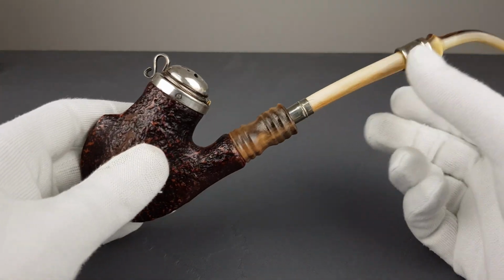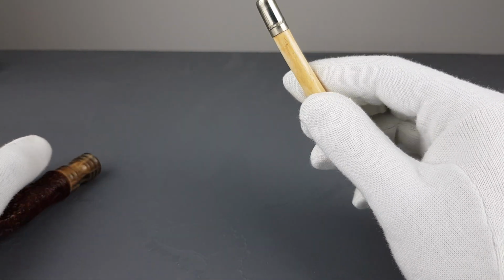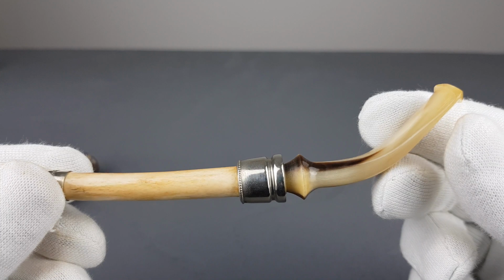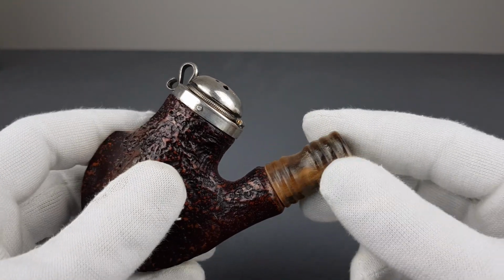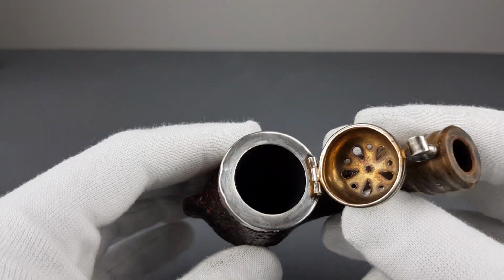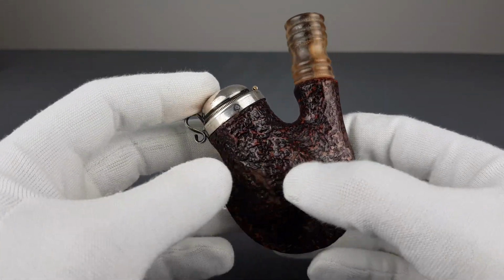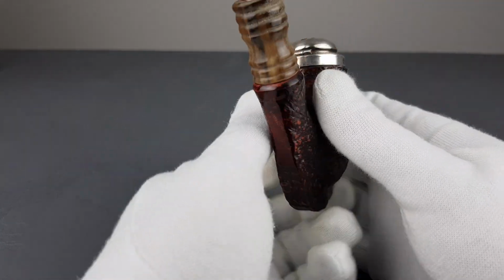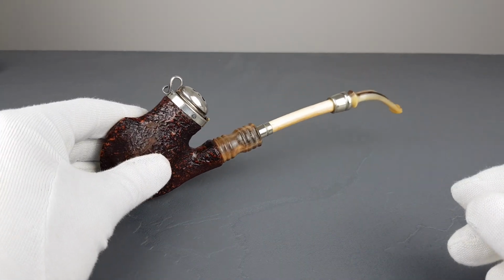Butz Choquin L'Ancienne Huge Sandblasted Freehand Silver Mounted Horn Stem (11)